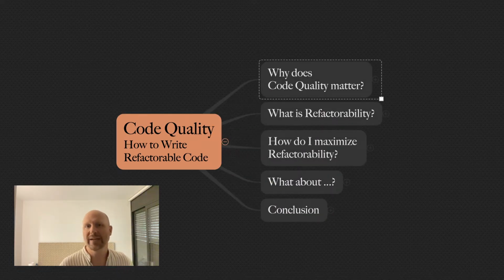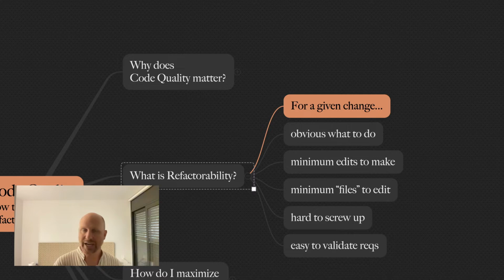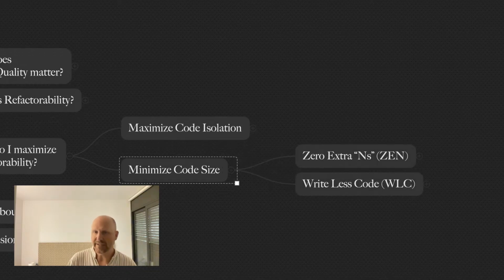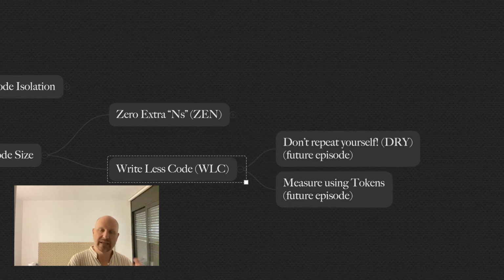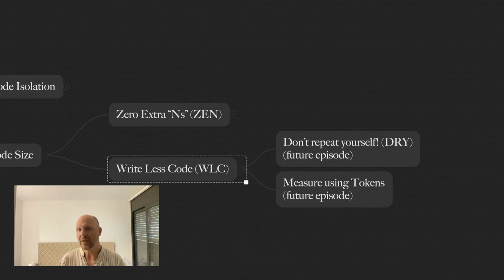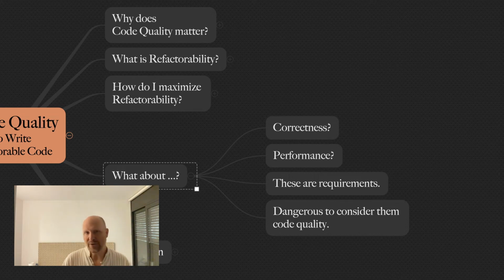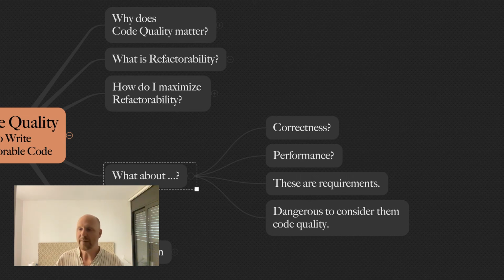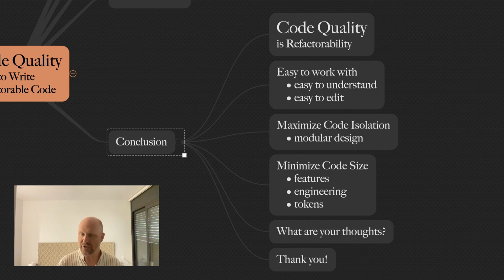E6 - Code Quality — How to Write Refactorable Code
Our journey through the importance of refactoring (linked below) has lead us to the topic of code quality. Code quality is the same thing as refactorability. The more refactorable code is, the higher its code quality.

In this video I discuss:

1. Why does Code Quality matter?
2. What is "Refactorability"?
3. How do I maximize Refactorability?
- This is the key section where I talk about the two most important concepts for refactorability: maximizing code isolation and minimizing overall code size
4. What about... [other factors sometimes associated with code quality]?